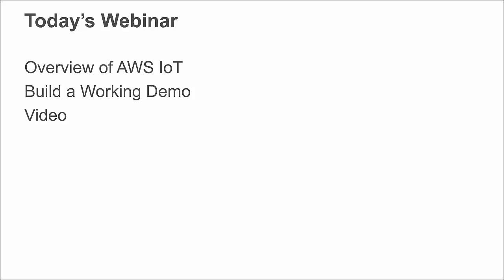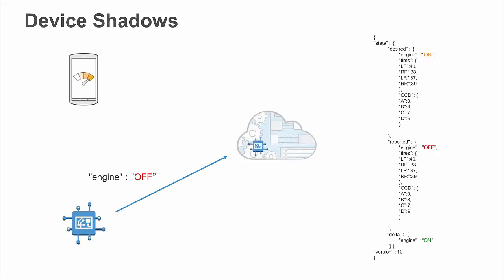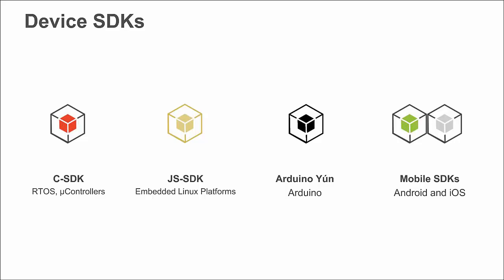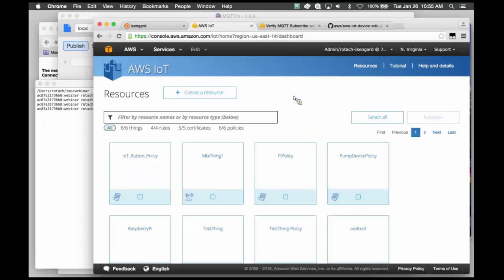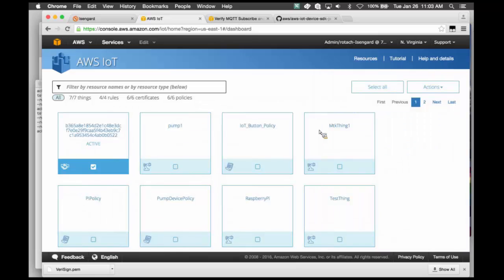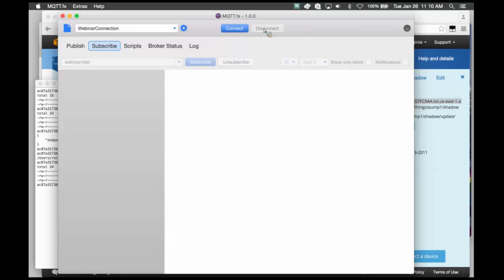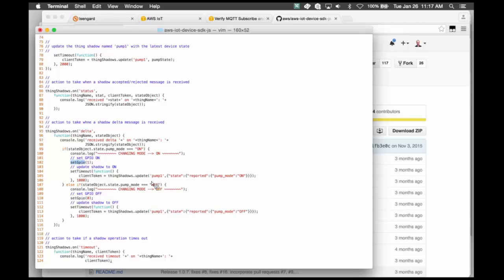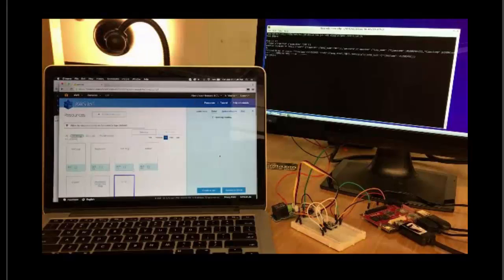AWS January 2016 Webinar Series - Getting Started with AWS IoT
AWS IoT is a managed cloud platform that lets connected devices easily and securely interact with cloud applications and other devices.

In this webinar, we will discuss how constrained devices can leverage AWS IoT to send data to the cloud and receive commands back to the device from the cloud using the protocol of their choice. We will discuss how devices can securely connect using MQTT and HTTP protocols, and how developers and businesses can leverage features of AWS IoT like Device Shadows, a JSON document used to store and retrieve current state information for device, app and so on, and Rules Engine, which provides message processing and integration with other AWS services, to build a real connected product.

Learning Objectives:

Understand what AWS IoT is and an introduction to the Internet of Things

Understand connecting a device with a live example

Understand using the Device Gateway, Rules Engine, Registry, Device Shadows